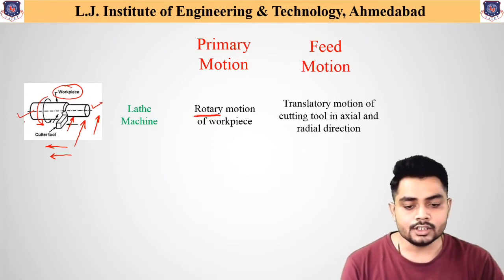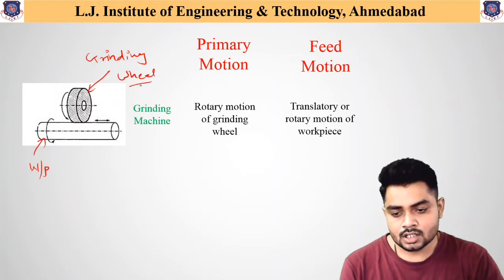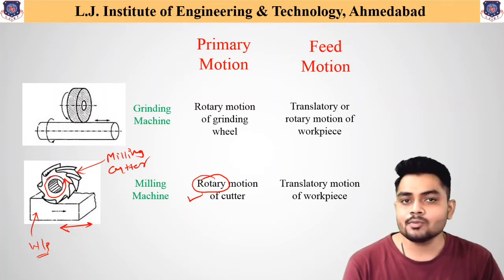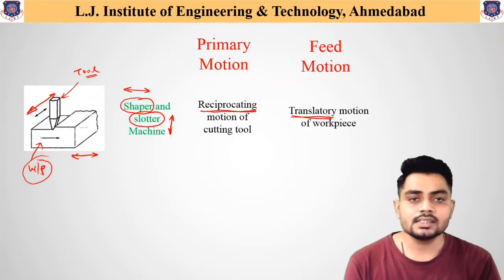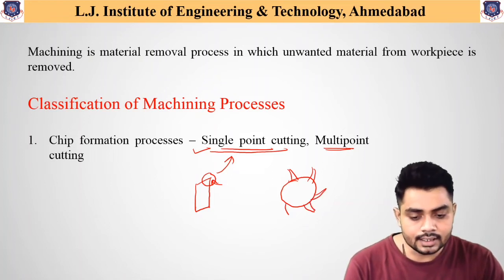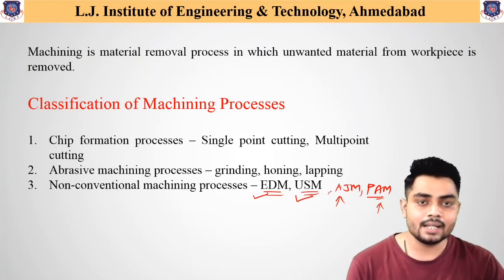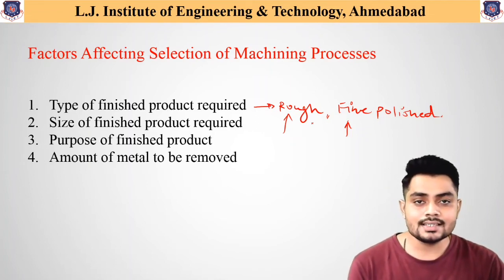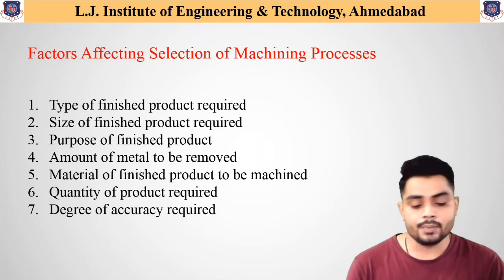L 03 Working and Auxiliary Motion in Machines | Manufacturing Processes | Mechanical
Content covered in this Lecture:
Working and Auxiliary Motion in Machines